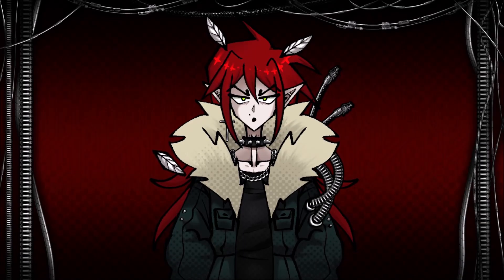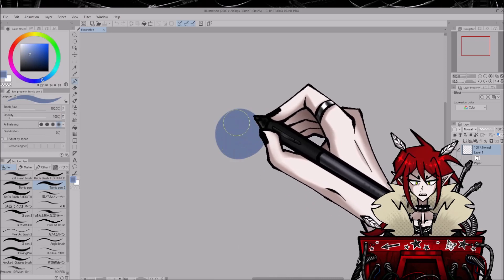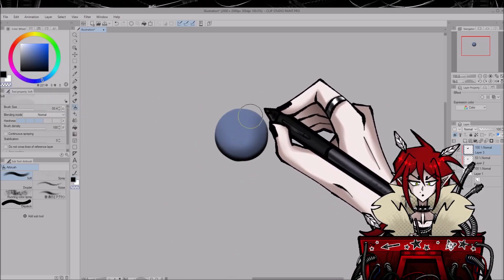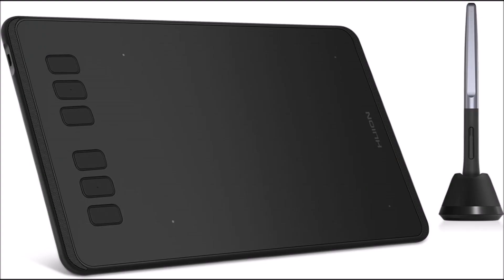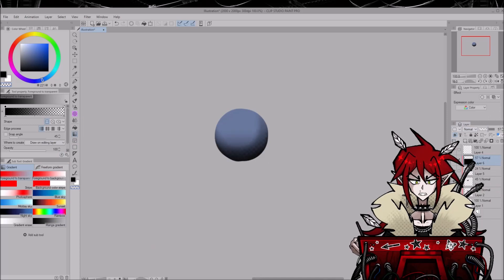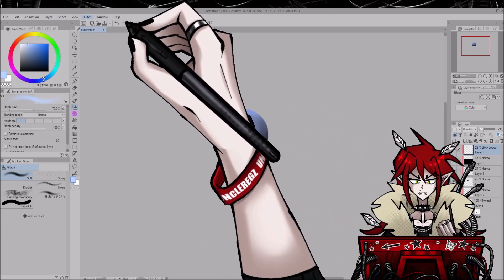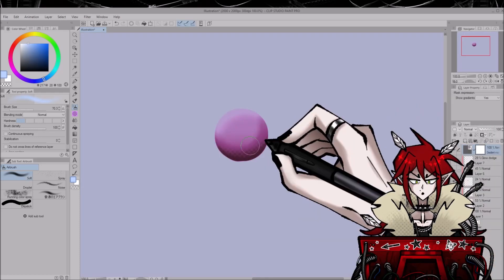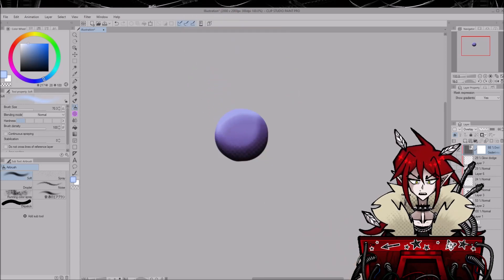how i SHADE my drawings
this is the greatest shading tutorial of all time

PROGRAMS :

Windows Movie Maker [editing]
CLIPSTUDIO Paint [drawing]
Open Broadcasting Software (OBS) [recording]